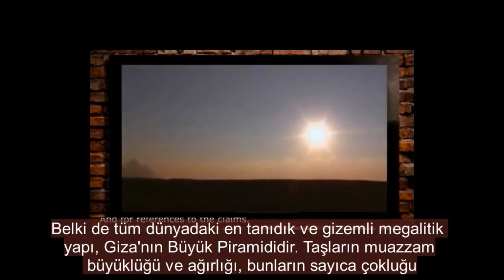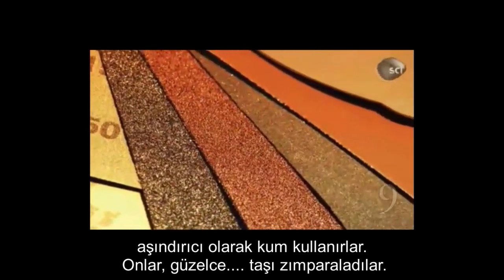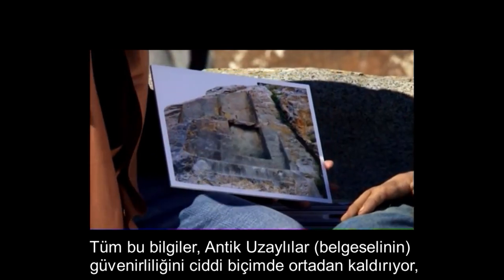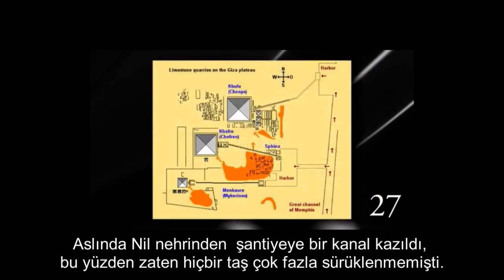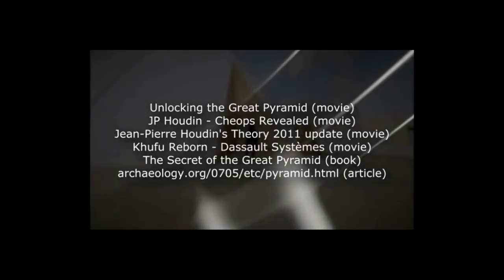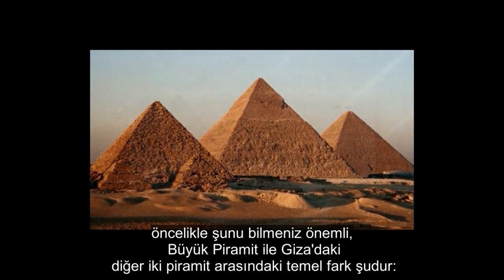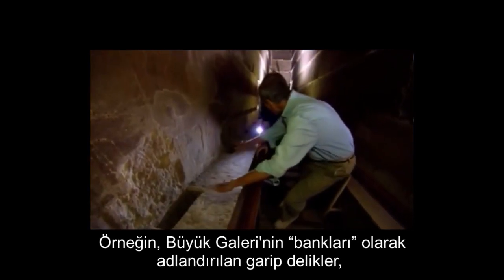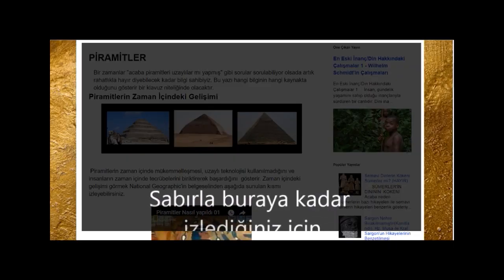Giza'daki Büyük Piramit Nasıl İnşa Edildi? (Kanıtlarıyla) || Piramitler Nasıl Yapıldı?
"Piramitler nasıl yapıldı" sorusuyla "Büyük Piramit nasıl yapıldı" sorusunu ayırmak gerektiğini düşünüyorum.  Çünkü Büyük Piramit hem kendinden önceki piramitlerden hem de kendinden sonrakilerden daha şatafatlı ve yapılışını açıklamak açısından daha zorlu diyebiliriz.  Bu video daha çok Giza'daki Büyük piramide odaklanıyor ve yapılışıyla ilgili oldukça makul bir teoriyi , fiziksel kanıtlarıyla beraber sunuyor. Antik Mısırlılar bir çok piramit yaptılar ve farklı piramitlerde farklı teknikler kullanmış olmaları muhtemeldir ancak Büyük Piramit için burda oldukça iyi bir teori var.

Videoda sayılarla dikkat çekilen  bilgilerin kaynağını görmek için bakabileceğiniz adres:
bu adreste videonun ingilizce metninide bulabileceksiniz. Kaynakçası sayfanın en altında olacak.